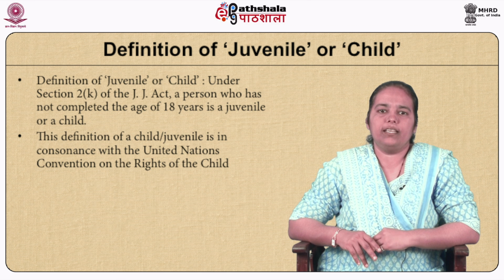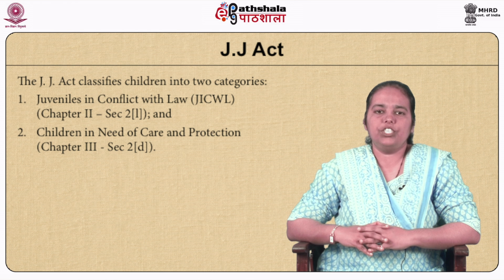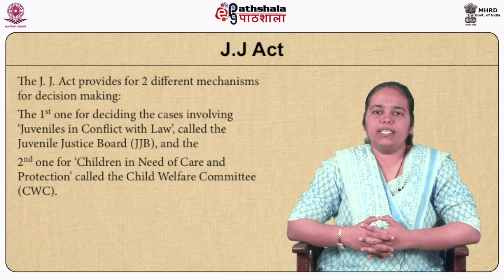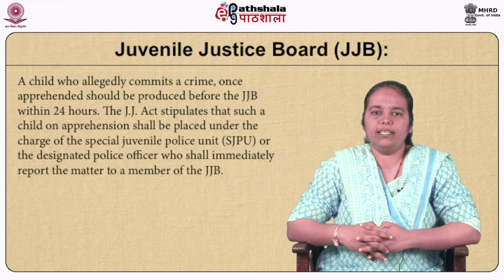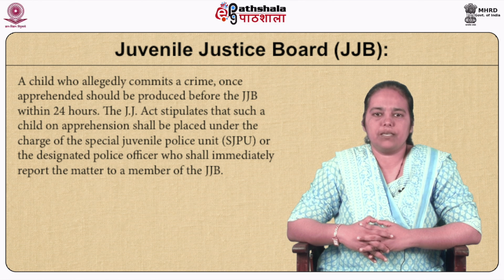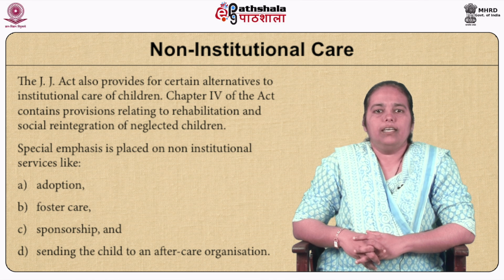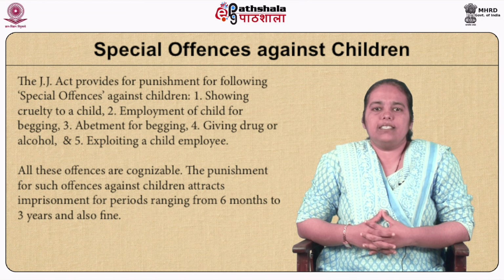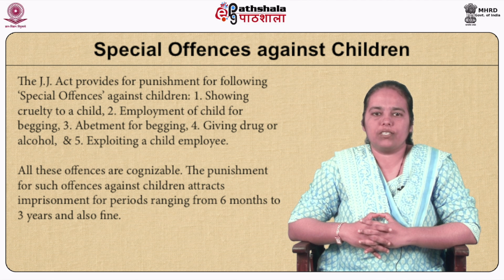Juvenile Justice Act (SWE)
subject : Social work education
Paper  : Social Work with Children & Child Protection
Module : Juvenile Justice Act
Content Writer : Dr. John Menachery